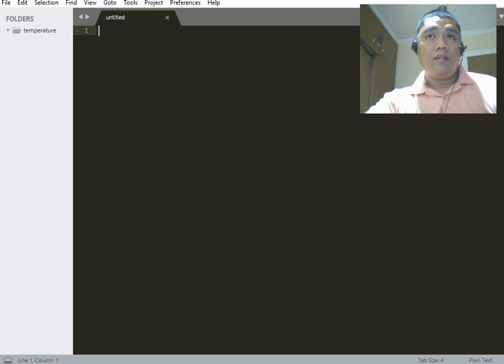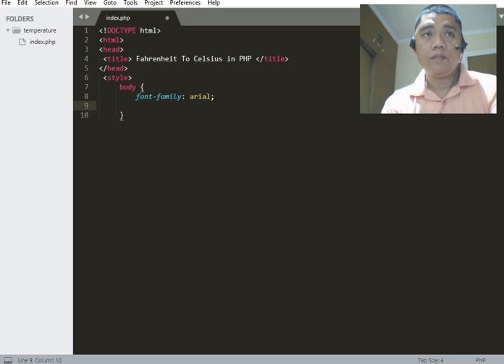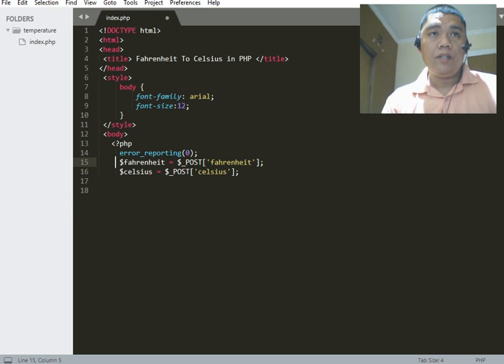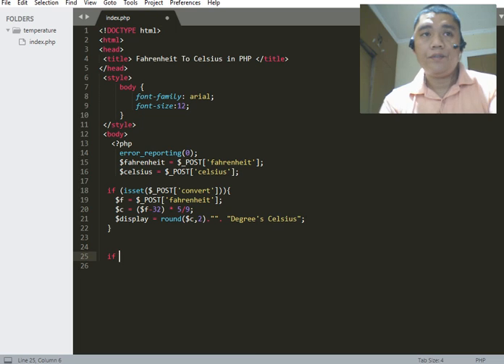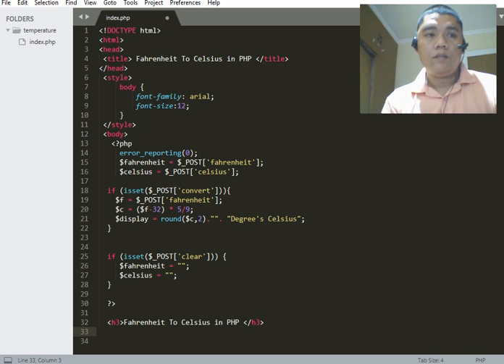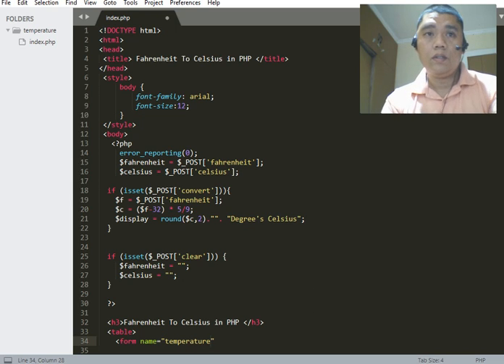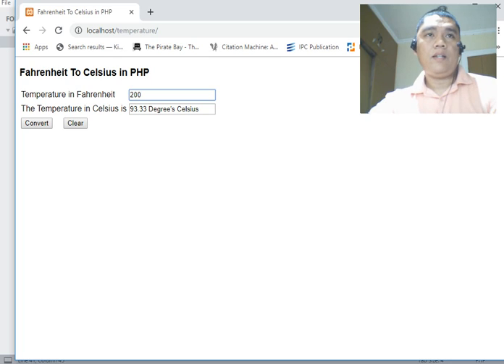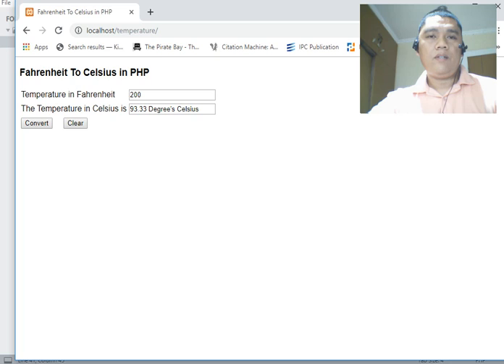Fahrenheit To Celsius in PHP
In this video tutorial, I wrote a program that will ask the user temperature in Fahrenheit and then it will convert into Celsius temperature equivalent in PHP as my programming language.